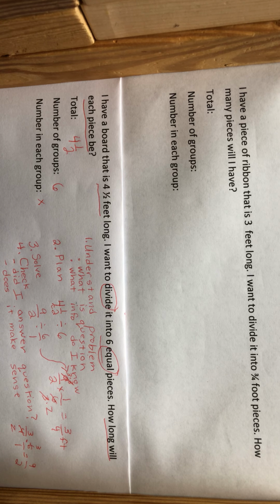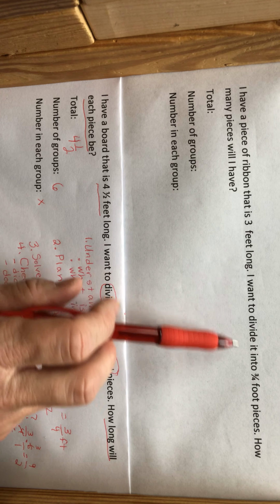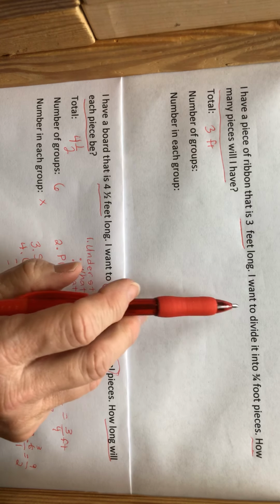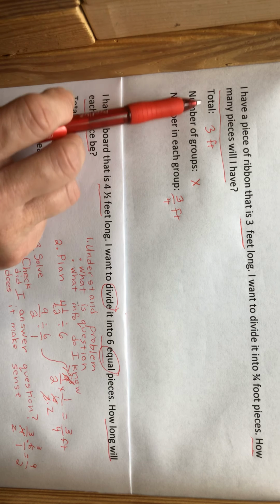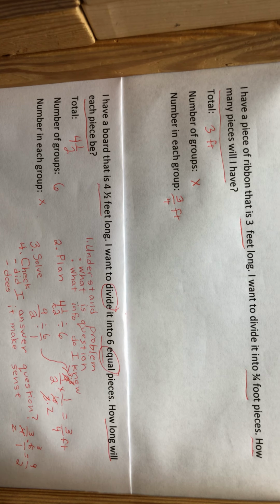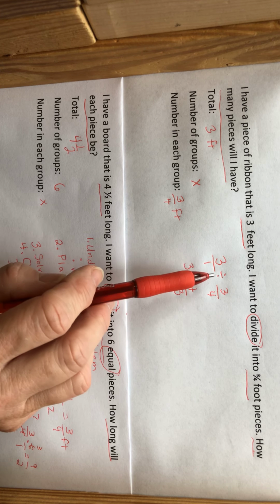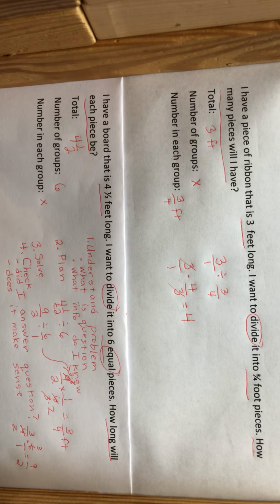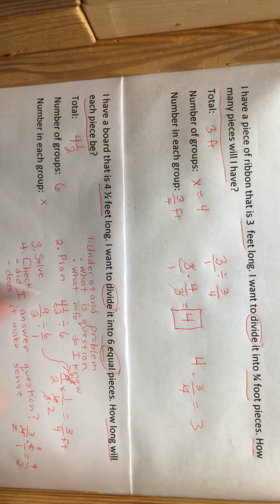Dividing fractions word problem 3